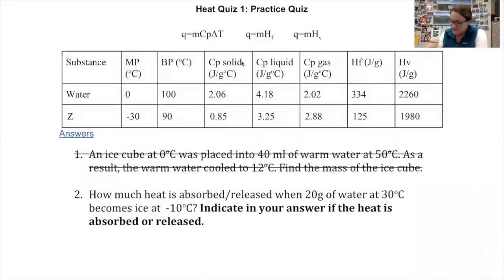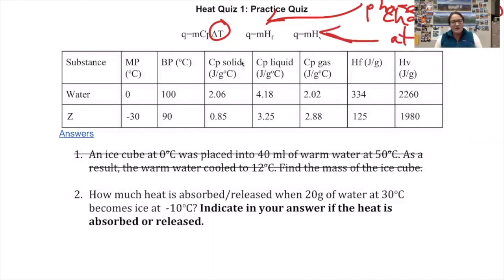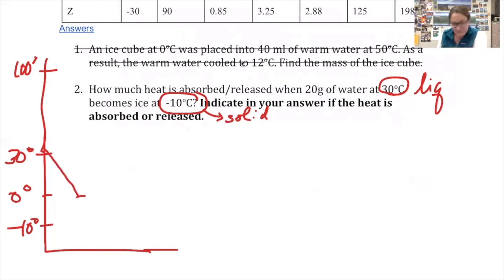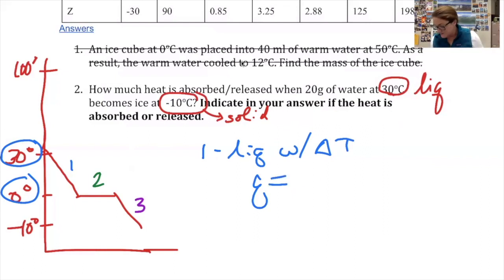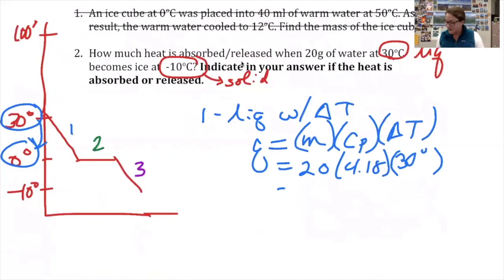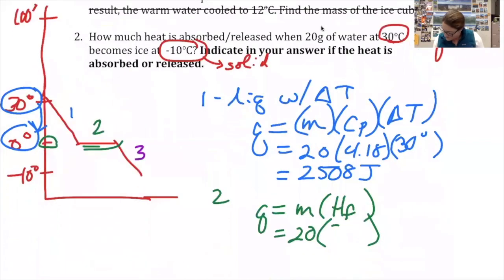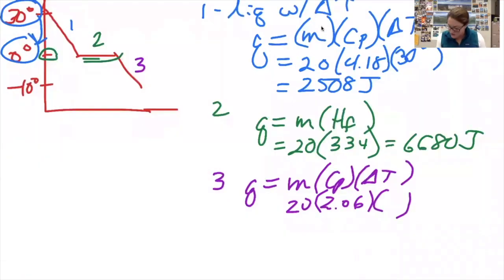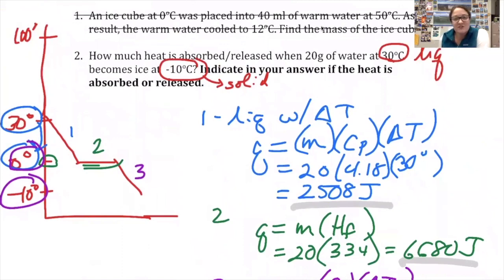Heat Practice Q #2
For step 3, I accidentally wrote down 432 J instead of 412 J. My final answer should be 9600 J not 9620 J.